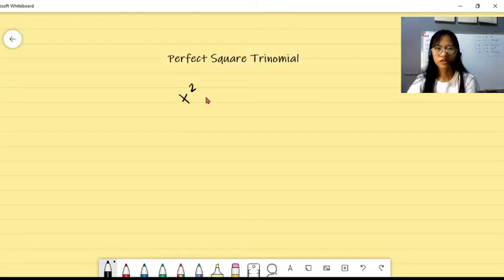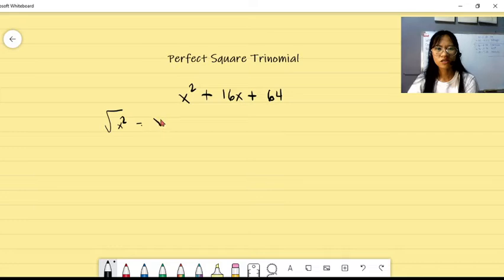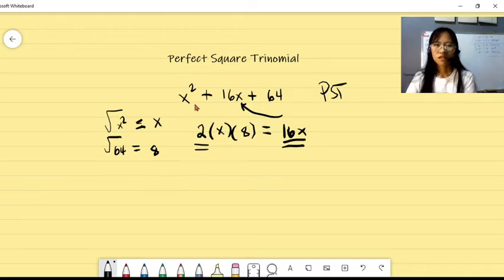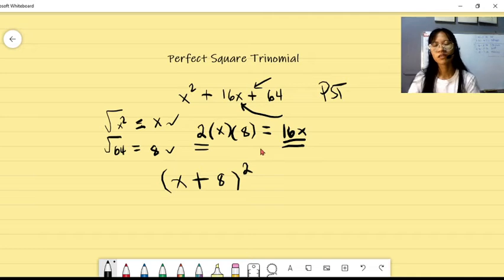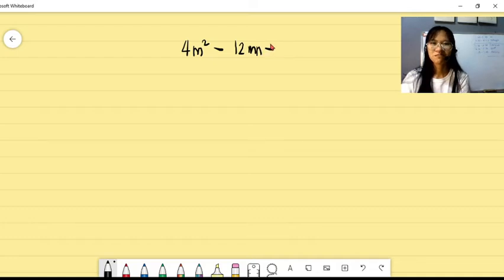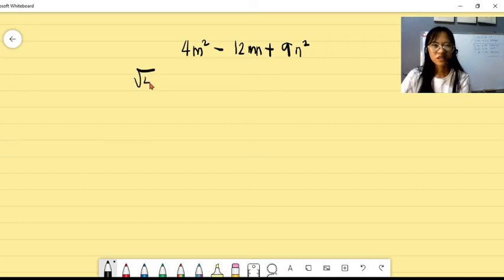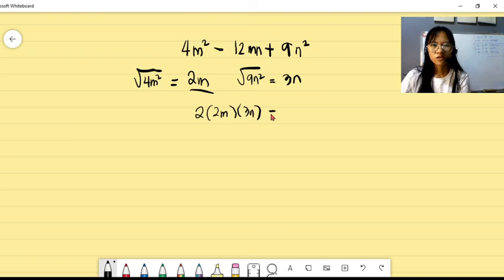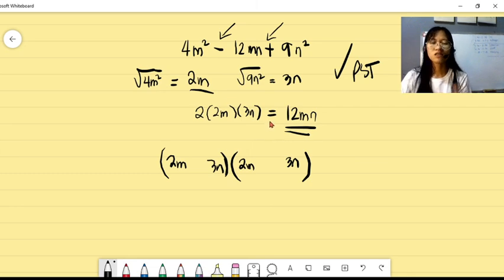Perfect Square Trinomial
I'm really sorry for the bad handwriting.